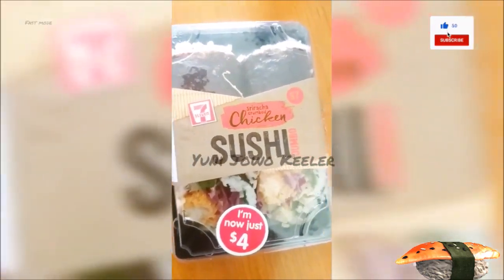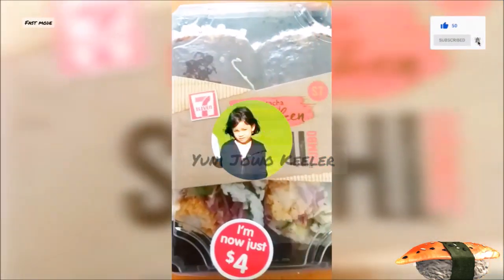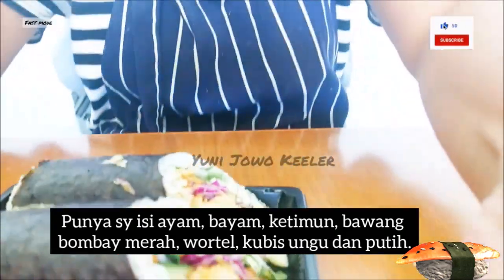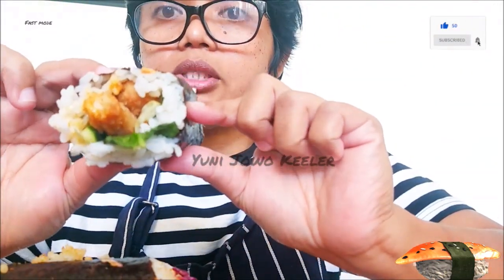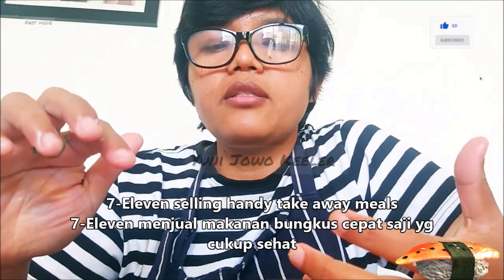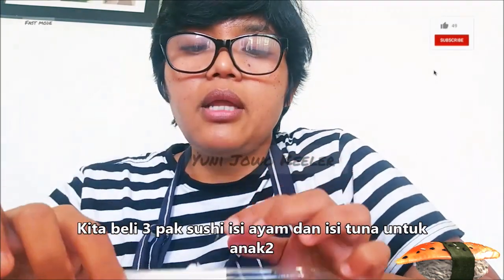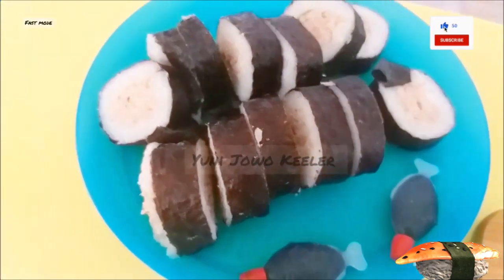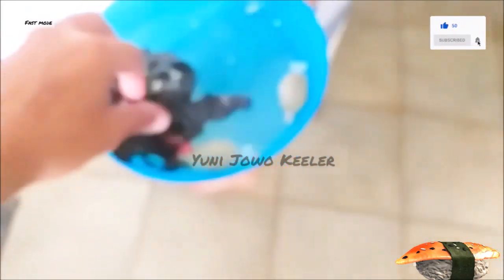How does The Sushi Taste from This Convenience Store | Sushi Mukbang Review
Terima kasih banyak atas dukungan kalian semua dimanapun kalian berada. Semoga Tuhan Yang Maha Esa membalas segala kebaikan teman - teman semua dan senantiasa diberikan keberkahan dan selalu dalam lindungan-NYA, amin yaa robbal alamin ...

Thank you so much for your support wherever you are. May God Almighty repay all your kindness and always be given blessings and always be under His protection, amen... GBU all...!